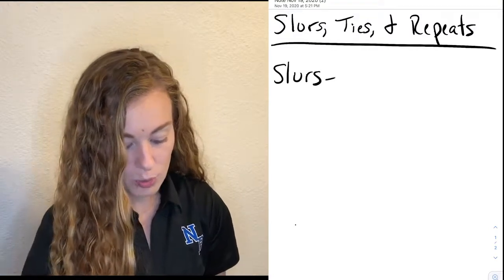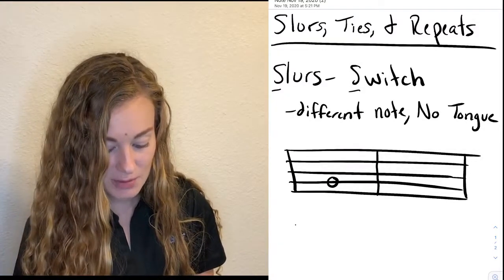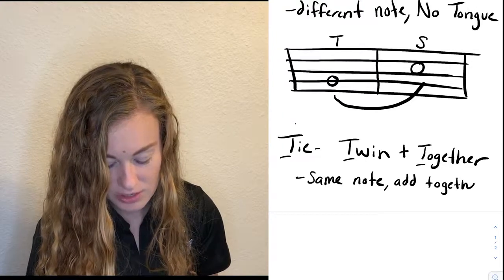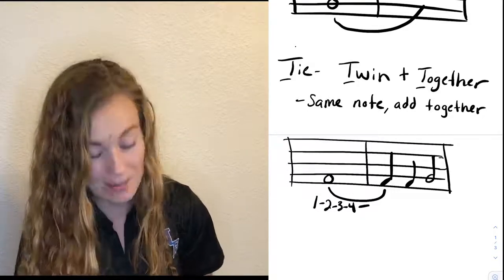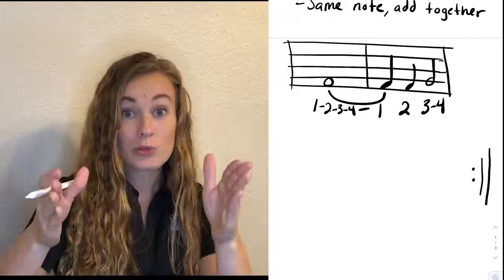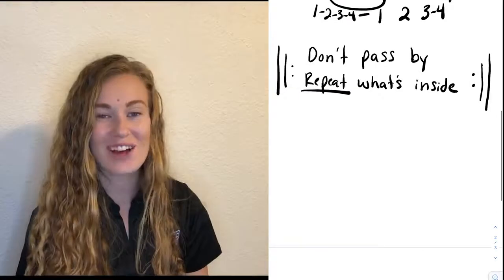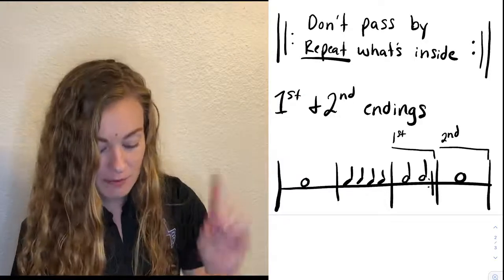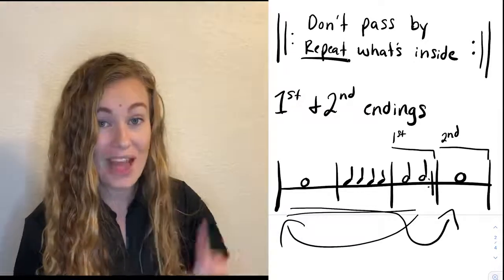Slurs, Ties and Repeat Signs Musical Theory Review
Music Theory lesson on slurs vs. ties and review on repeat signs/ first and second endings.